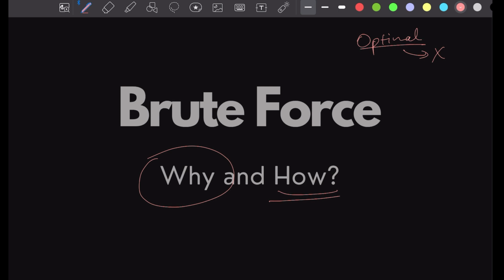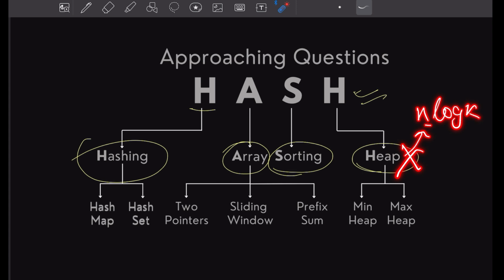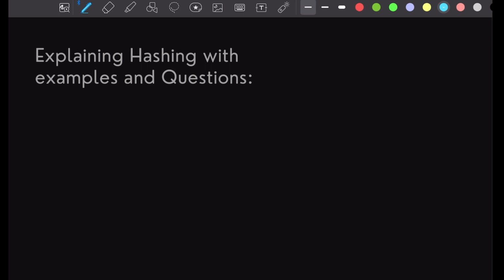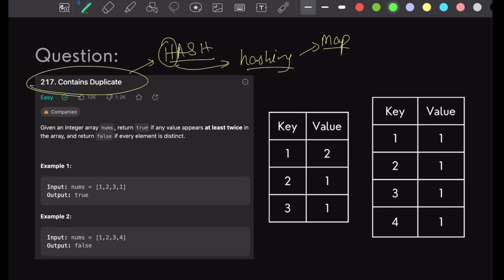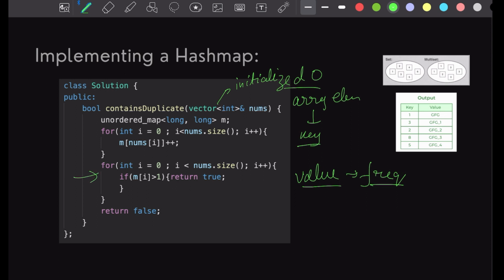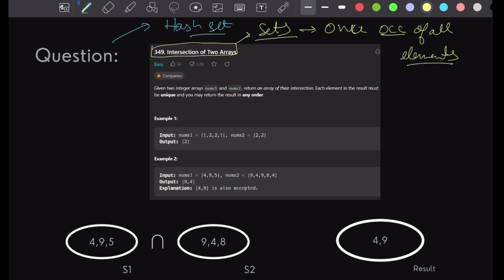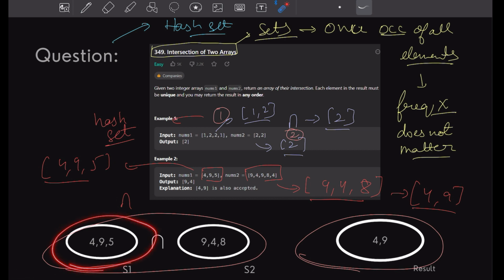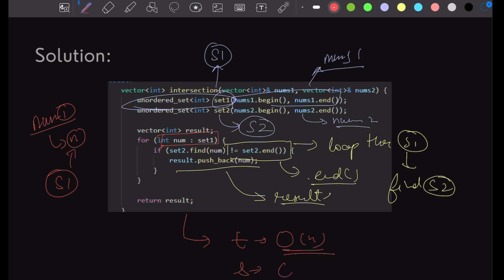Solving DSA using HASH - 1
We discuss about HASH method:
-Why and How Brute Force
-DSA Hashing
-Hash map vs Hash Set